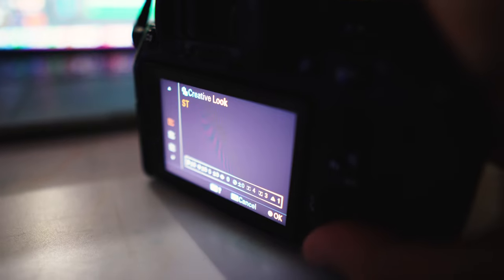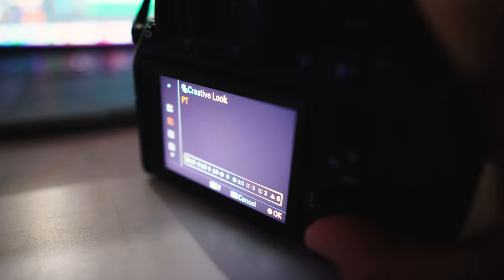The Film Look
The film look, that cinematic glory, the disposable camera like image we all crave, sort of.  A quick look on youtube and you will see endless videos claiming to be able to show you how to achieve this elusive film look.  The other day I actually came across a video showing how to achieve the "disposable" look.  Thats where I draw the line with this film look stuff.  Disposable is just that, garbage.  How did we come to this strange place in filmmaking?  Technology is the how.  We have cameras today that have incredible dynamic range.  It seems that people feel obligated to demonstrate that dynamic range.  It's as if every modern movie was filmed at mid day, or you can see in the dark.  Bad guys have to retire because they can no longer hide in the shadows, or the good guys trying to escape for that matter.  After watching one of these modern films, someone must have turned on Blade Runner and been blown away.  "What is this film look?" they ask.  "What are these dark places?"  They are shadows, and they don't come from using 35mm film.  The film look seems to be nothing more than adding a bit more noise to the shot.  Or perhaps using light and contrast to create dimension.  Do you want the film look?  Then don't be afraid of the shadows.

The film look.  How do I get the film look?  What is the film look?  What makes a video cinematic?  Is it better to use film?  How can I get the disposable look?  Is film better than digital?